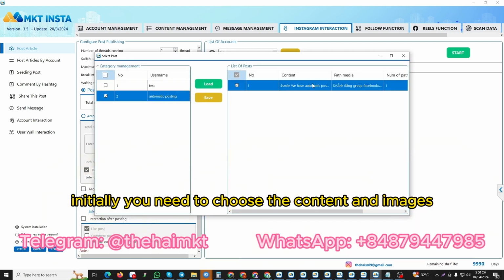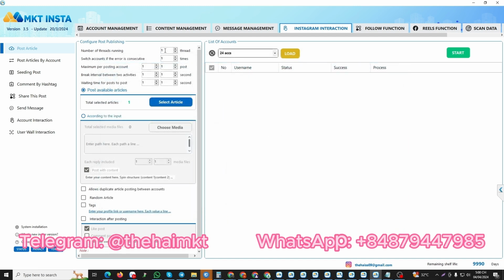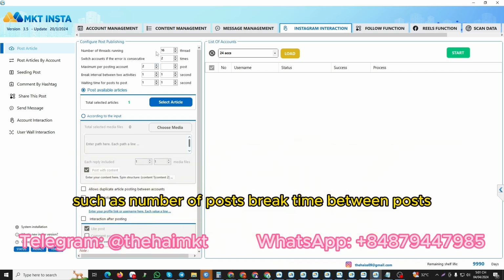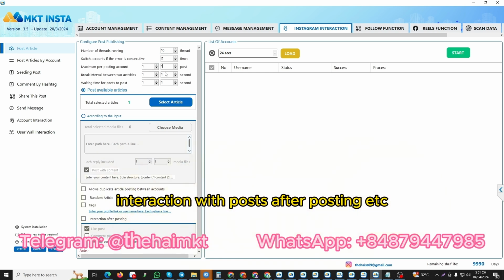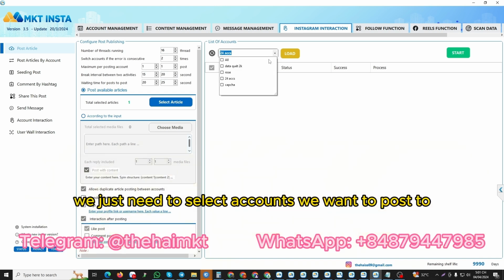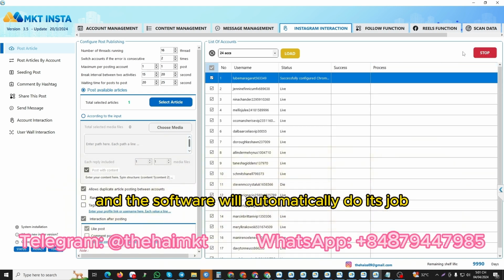Instagram Auto Posting Bot Changed My Life – Here's What Happened!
Instagram auto posting bot can save you hours of work and help you stay consistent — here’s how. 📈

In this video I show you: how to set up an auto posting bot for Instagram, schedule posts/reels/stories, and avoid common mistakes that lead to bans. You’ll also learn the pros & cons of automation vs manual posting, and see a live demo of the best tools to use in 2025.